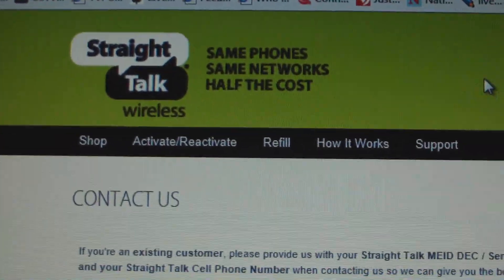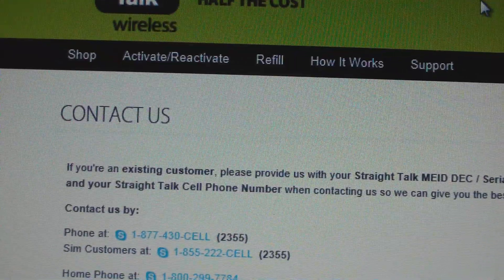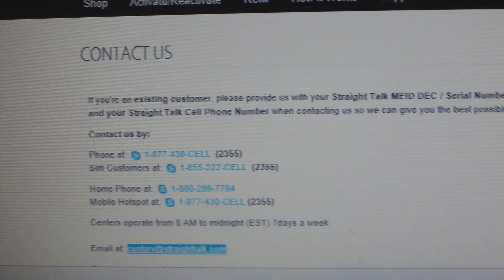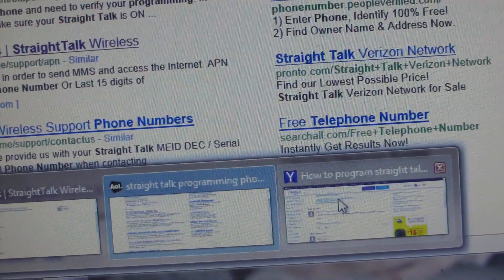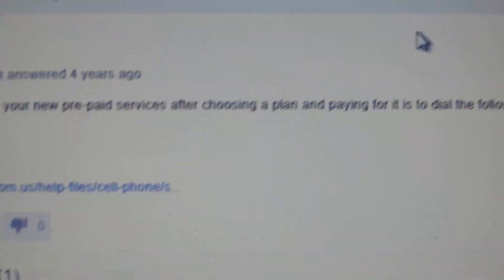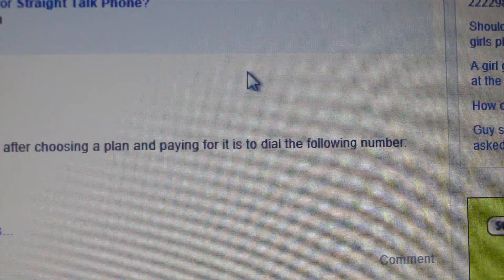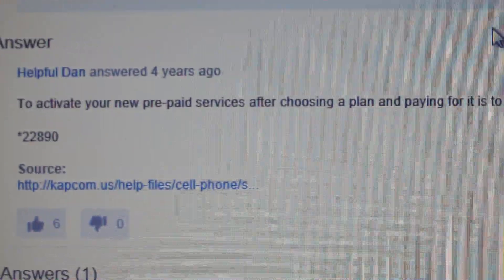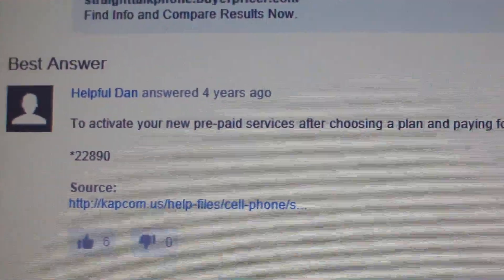Program Code to dial into Straight Talk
By the time my phone was ready to be programmed, my laptop straight talk had booted me off the most important page. I went crazy looking for this code, and no one had it in YouTube... until now.